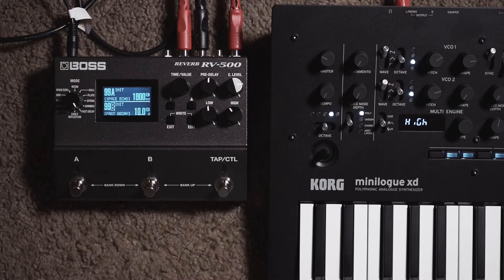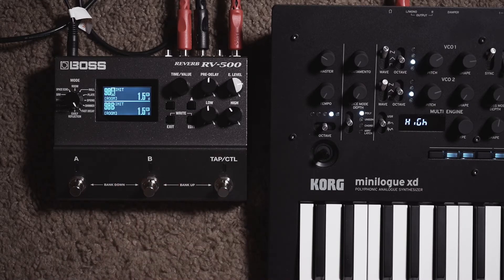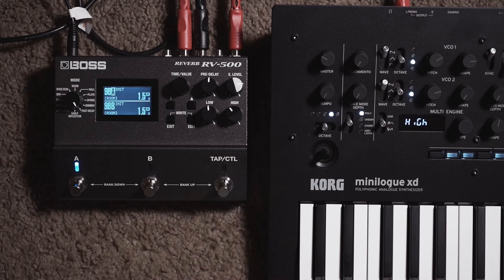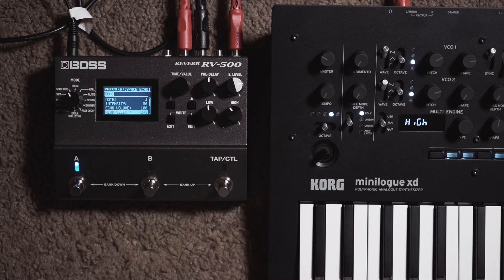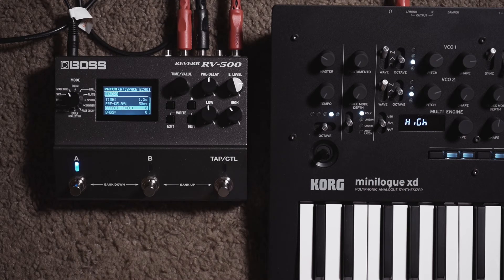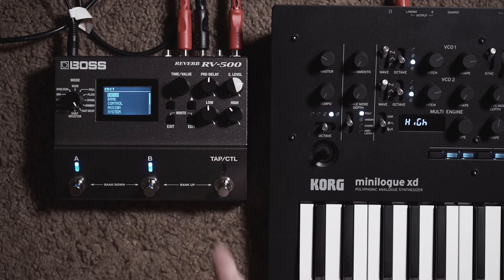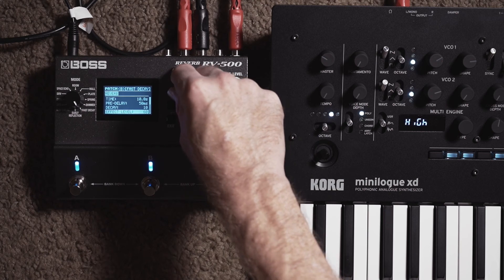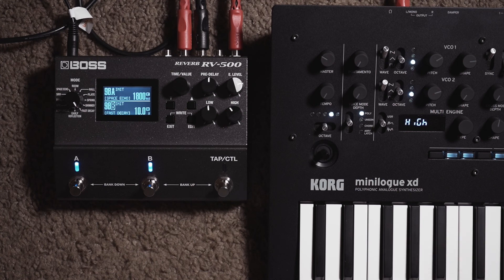Boss RV-500 ambient patch tutorial - Comet Trails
Use headphones or high quality stereo speakers for this !

0:00 open demo
1:20 tutorial